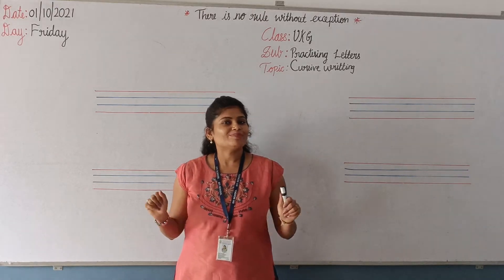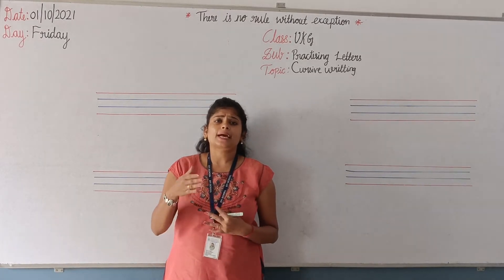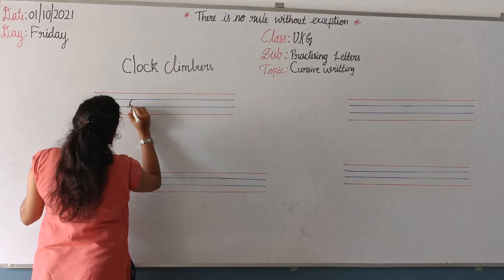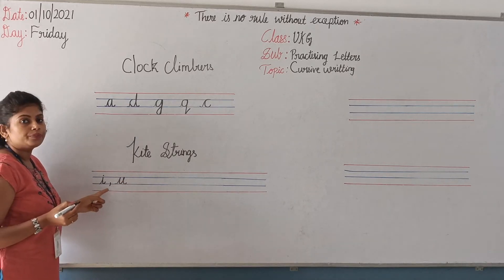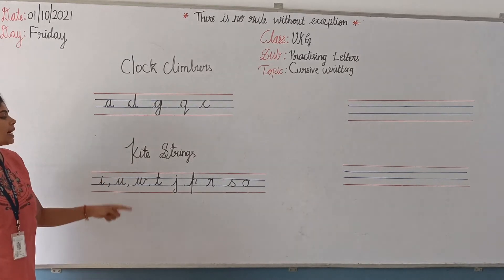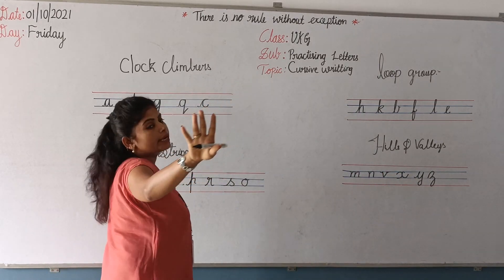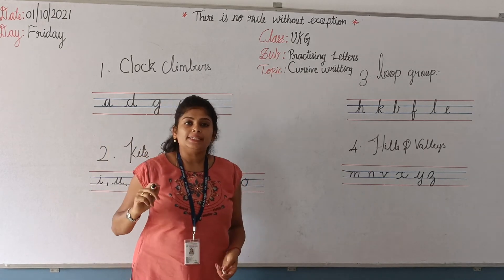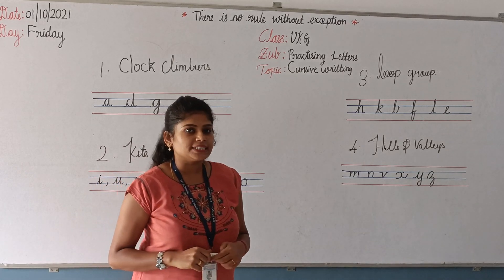UKG _ Handwriting (01.10.21)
Alphabets groups.